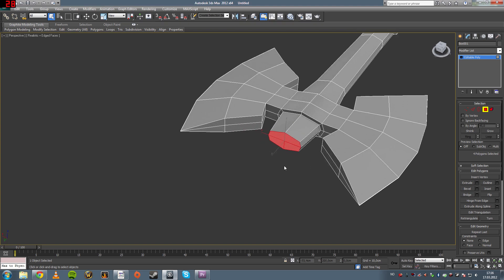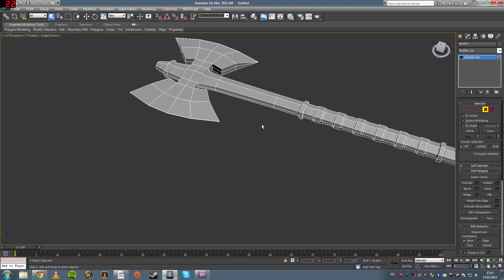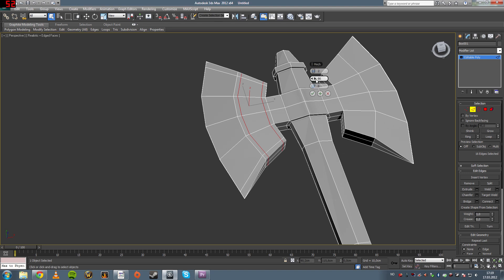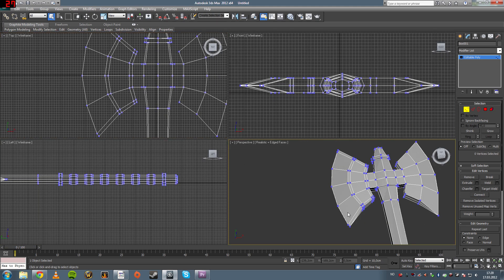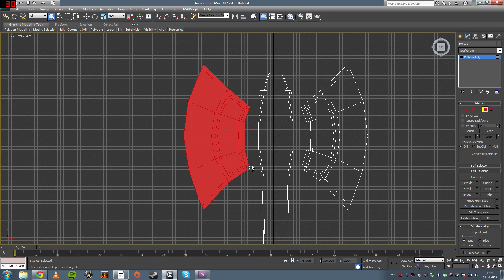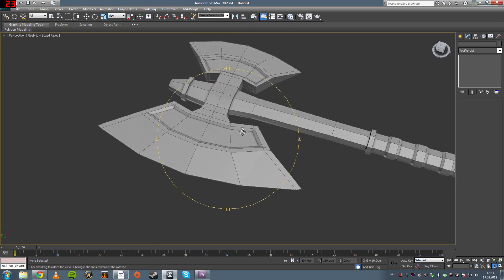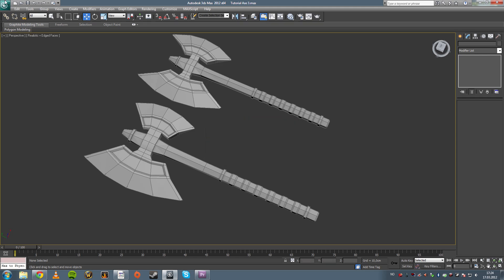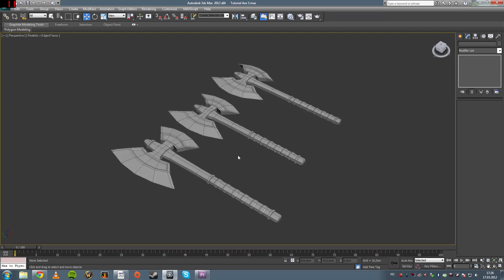Basic 3D Modeling in 3ds Max Part 4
Welcome to the first of many 3D tutorials for 3ds Max, if you like it and if you want to learn more please rate comment and subscribe, if you have any questions regarding the software, how i do things, or even how to instal the software feel free to leave a response or even a video and i will answer all your questions

Here is the link to the software producer and a free trail, if you are a student you can get the entire software for free